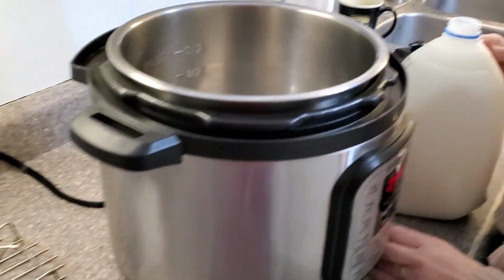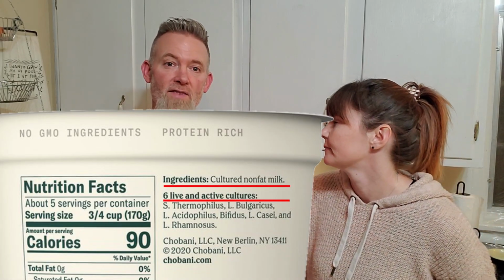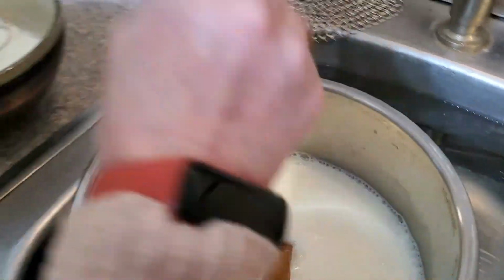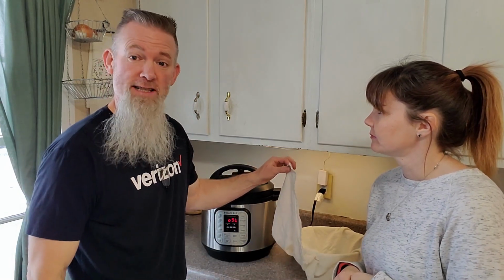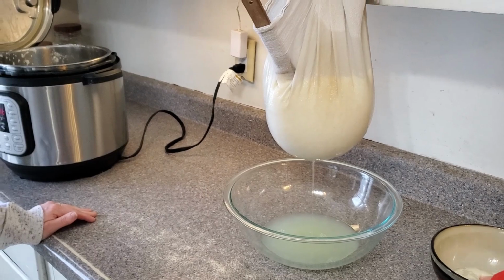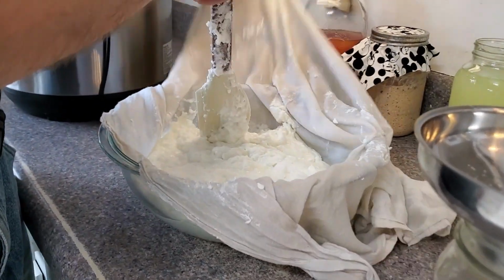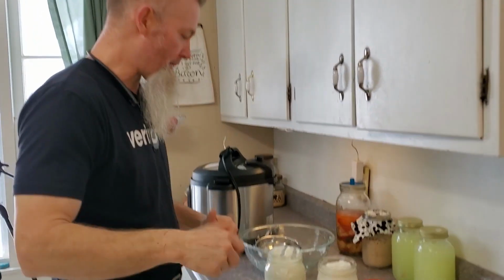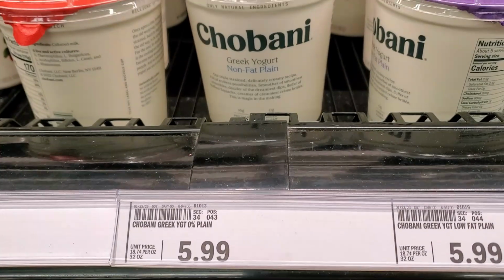Instant Pot - Homemade NonFat / Fat Free Greek Yogurt - Only 2 Ingredients - SUPER EASY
SUPER EASY Homemade yogurt in the Instant Pot!!!  This only requires a ..
1)MILK
2)A little Yogurt (with a live culture)

*** Look at Instant Pots here***

Thank you for taking the time to watch our video.  We are attempting to show you that we really have no idea what we are doing but that we are TRYING!

*** YOU CAN HELP SUPPORT OUR EFFORTS ***

or use code
PRATTFAM10

THANK YOU TO KRISTIN RAD FOR ALL OUR GRAPHICS.